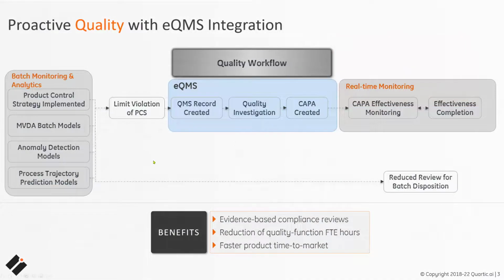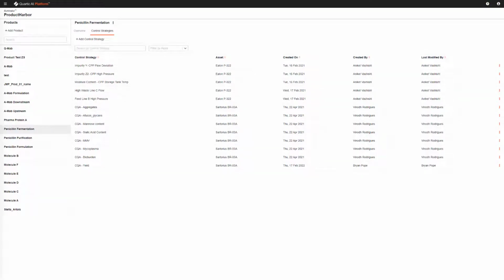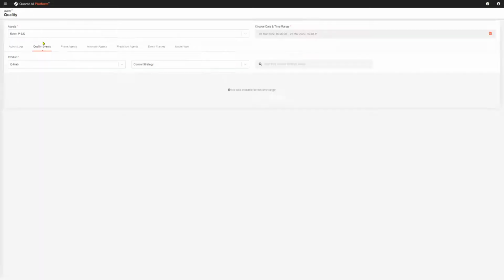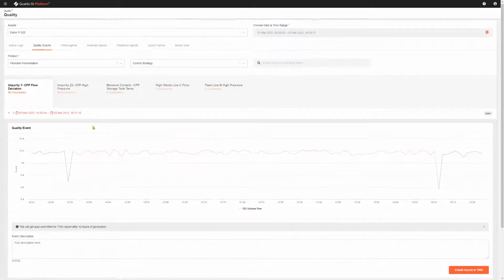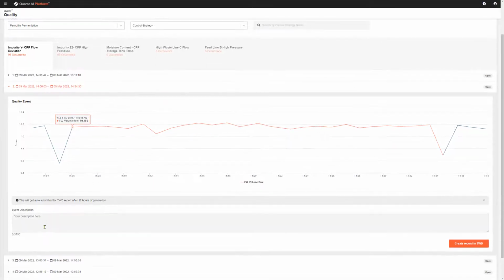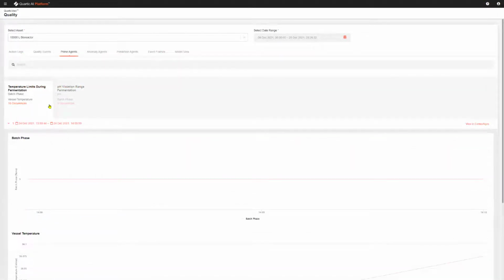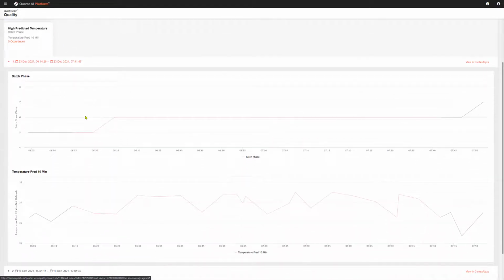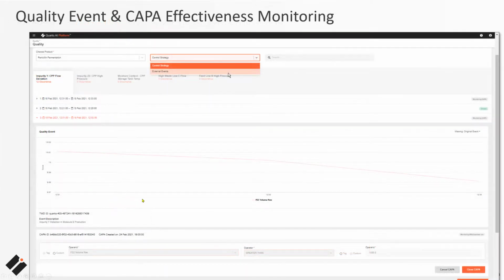Non-conformance Monitoring using Quartic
Learned how Quartic can be used for non conformance monitoring and to enable a more proactive quality approach.

The Quartic Platform and Quality Application can streamline your quality workflow by providing data and analytics to support quality at each stage. This provides evidence for the review process, which also reduces risk,  reduces review times, and ultimately provides higher quality product for consumers.